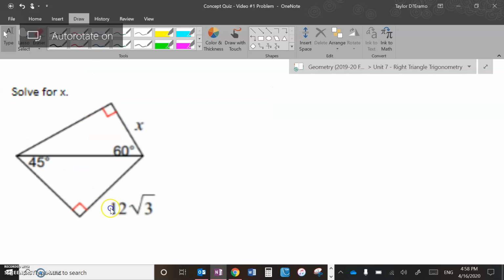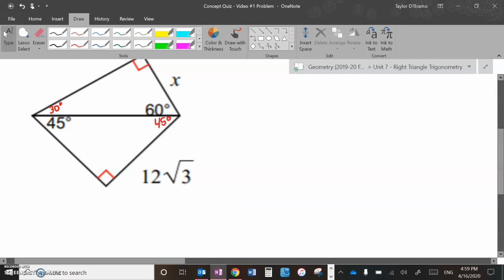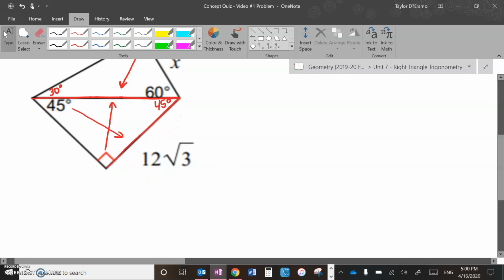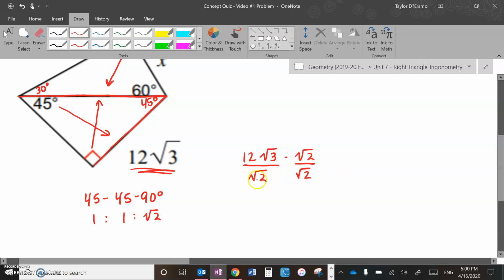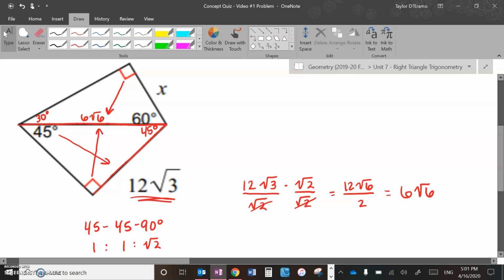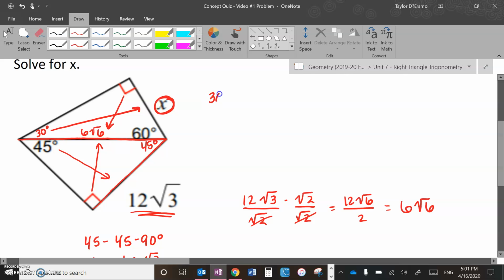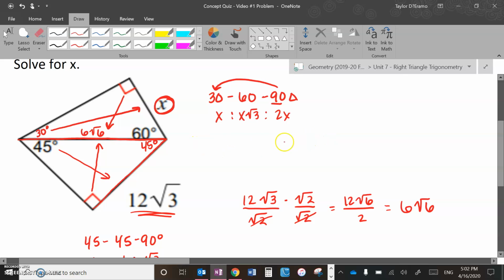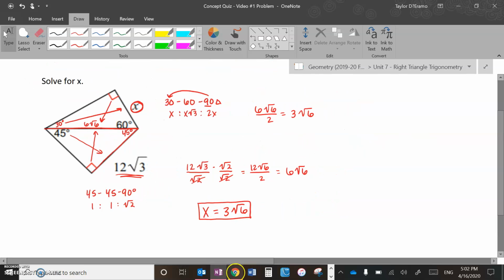Problem #1 Solution Video